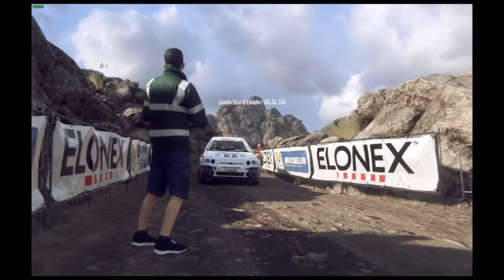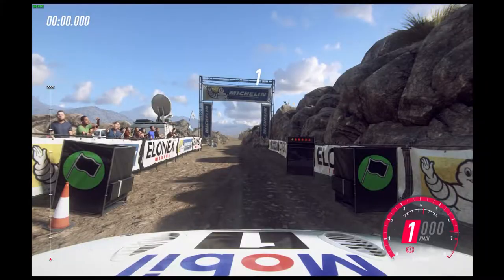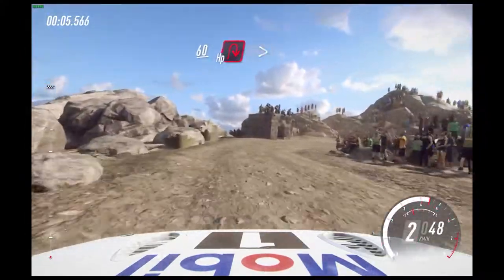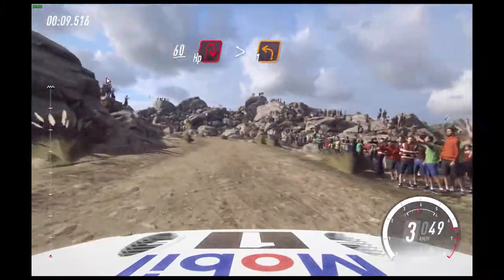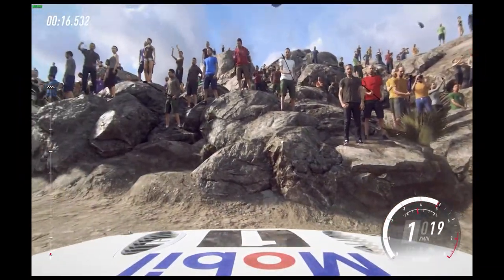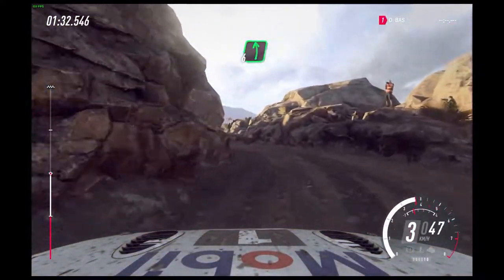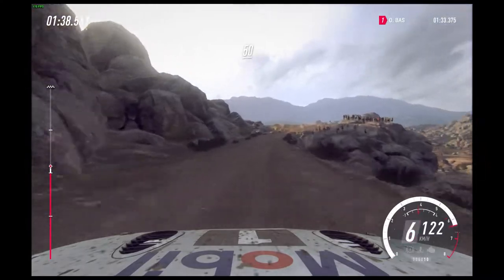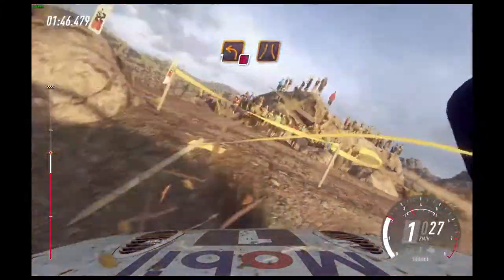Dirt Rally 2.0 Quarantine CupTR 10 Round 1 Argentina - Ford Escort Cosworth Gr.A